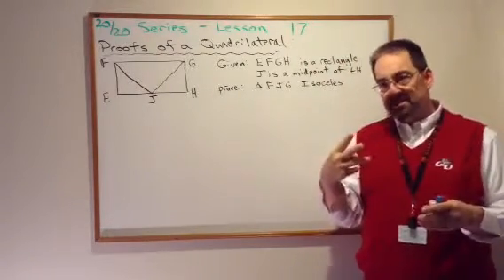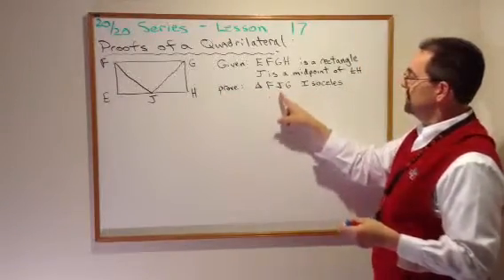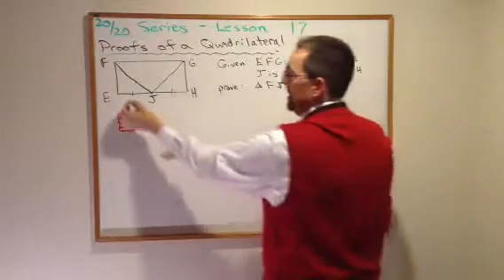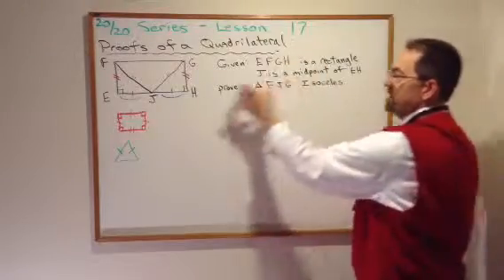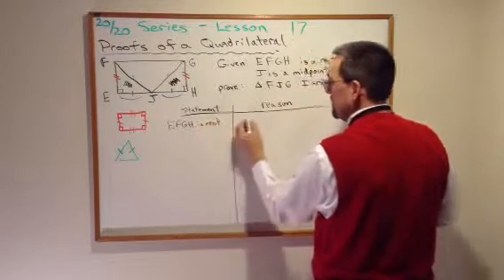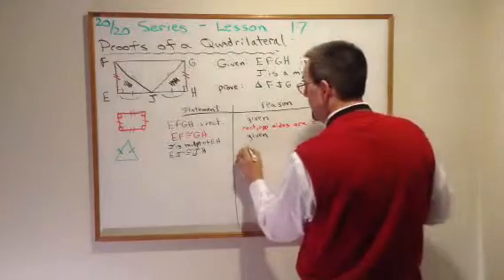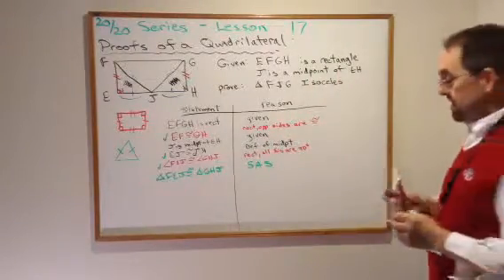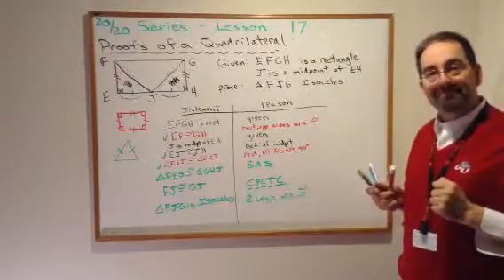Geo eoc lesson17